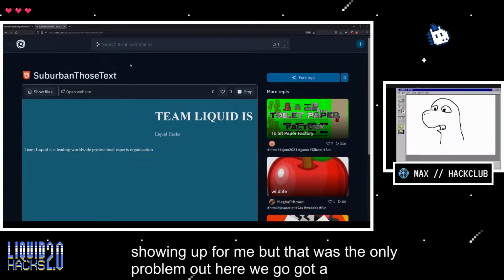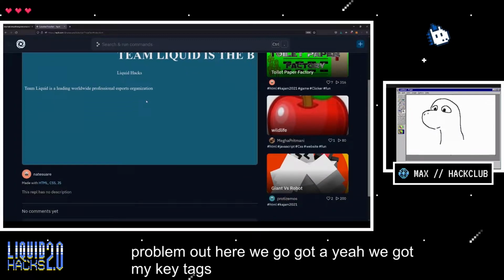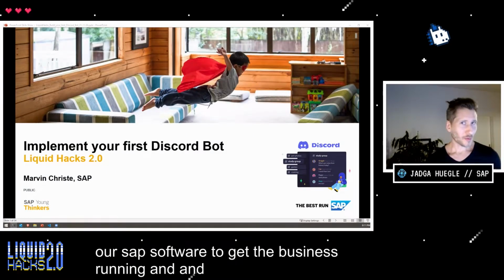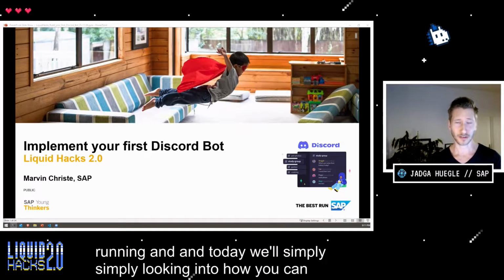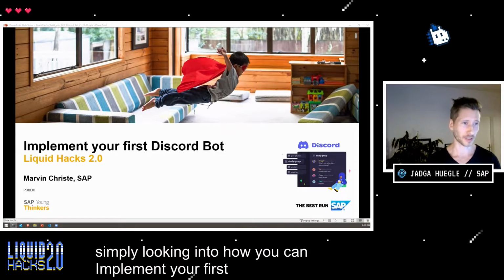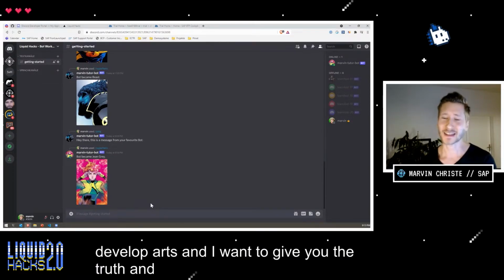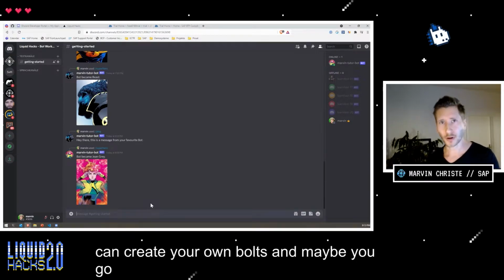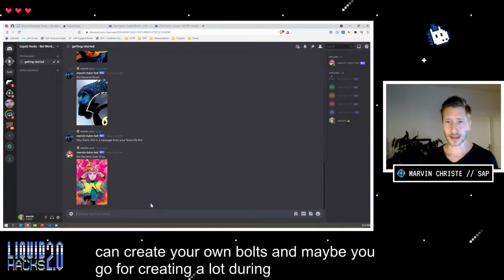Liquid Hacks 2.0 Recap 2021